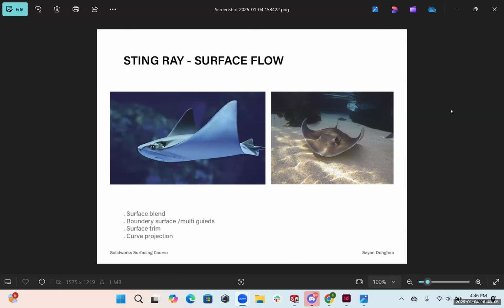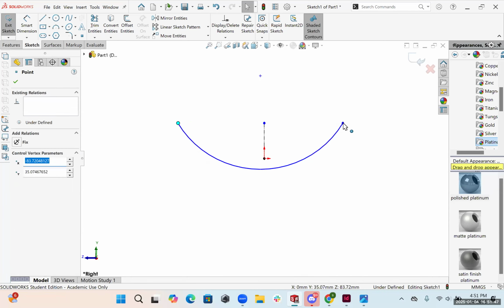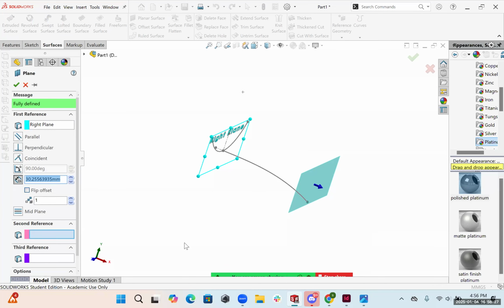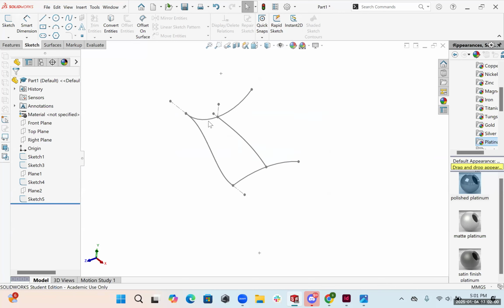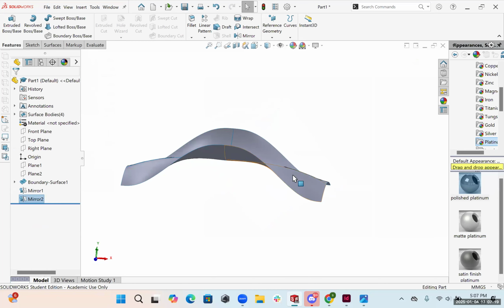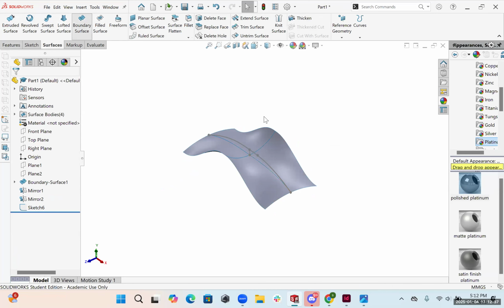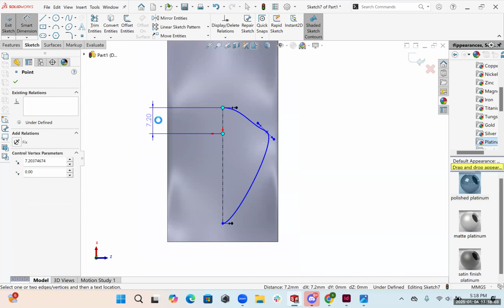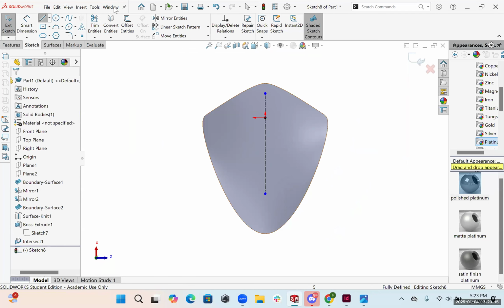SolidWorks surfacing stingray ray, boundary surface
Boundary surface, surface to solid